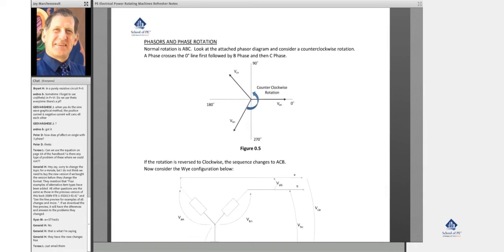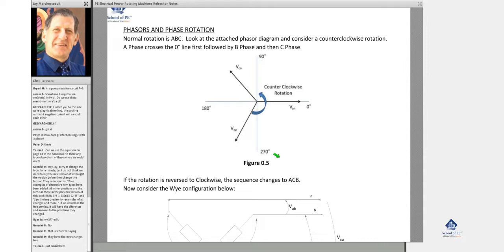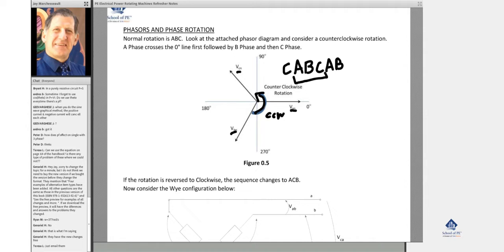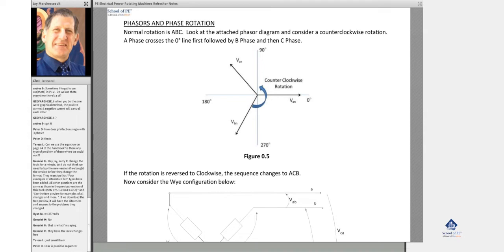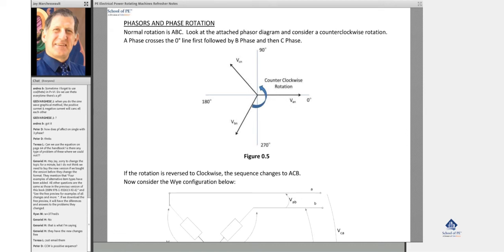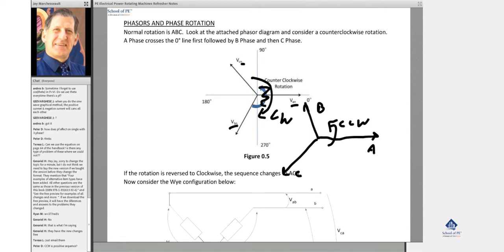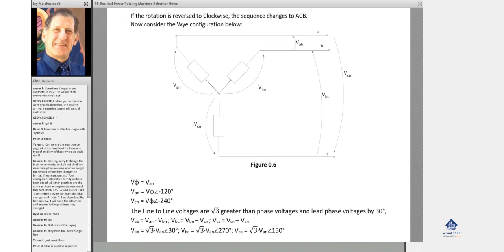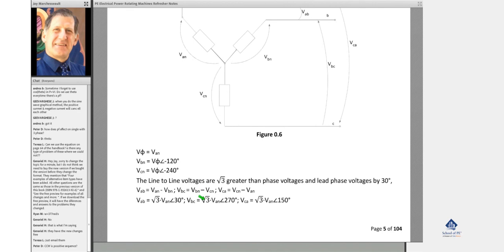What Is Phase Rotation? | How to Draw Phasor Diagram? | PE Electrical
Follow @SchoolofPe